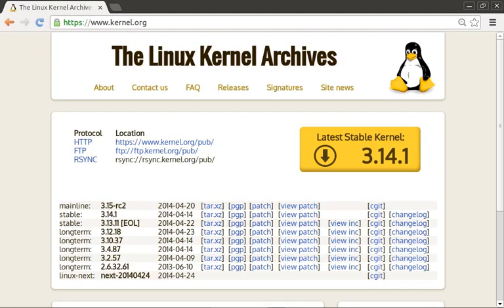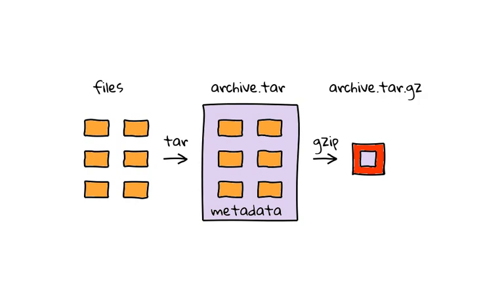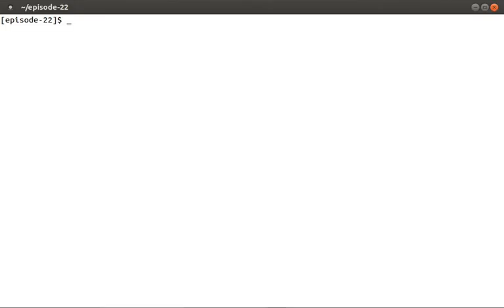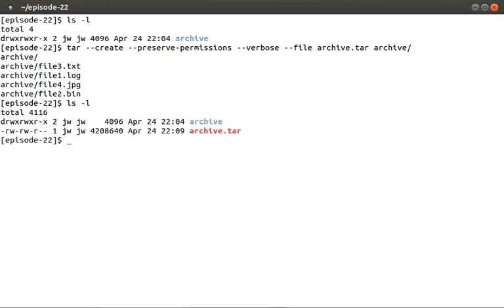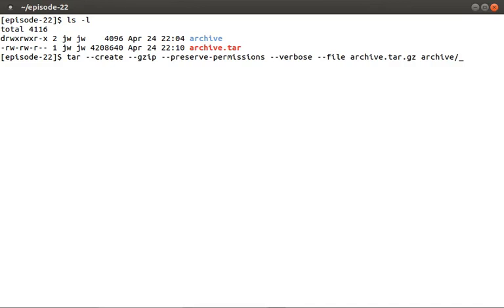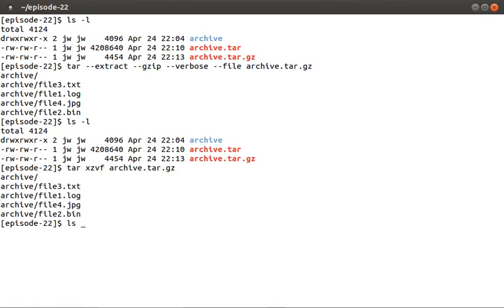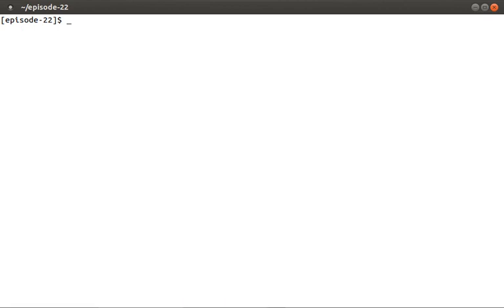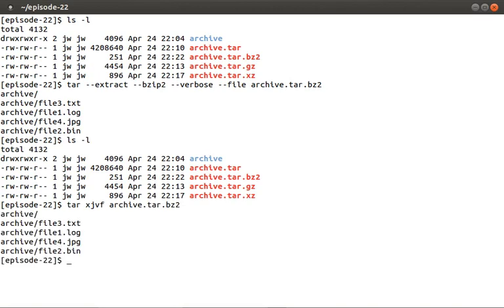The definitive guide of common archive and compression formats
Episode #22 The definitive guide of common archive and compression formats

In this episode, I wanted to talk about common archive and compression formats that you are likely to encounter on Linux machines. We will review the differences between archive and compression formats and then focus on how to create and extract these formats using various utilities.